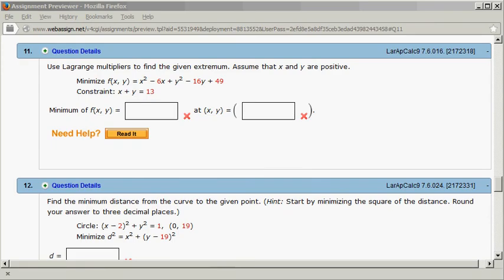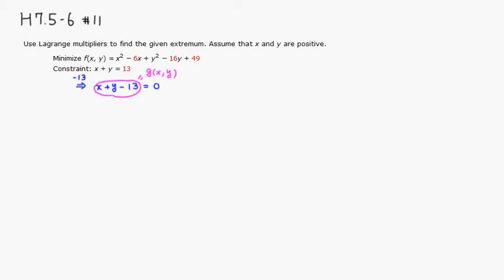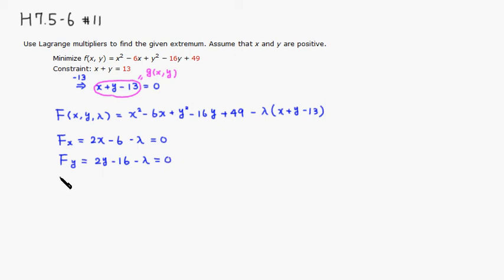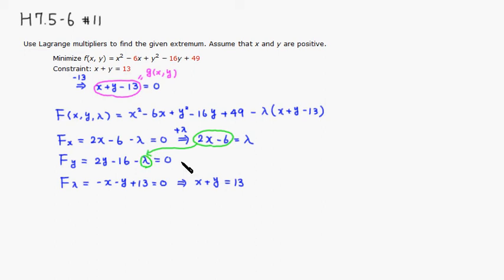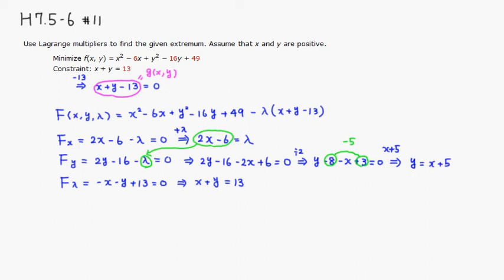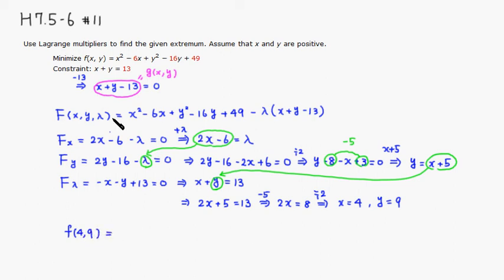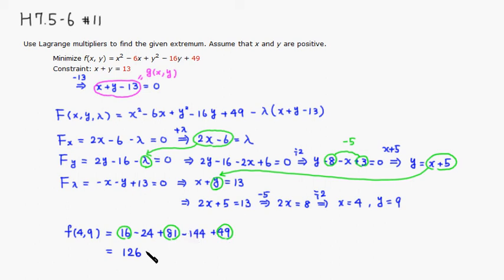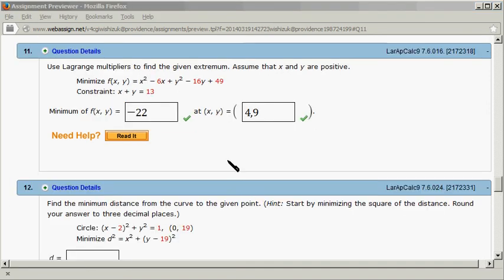MTH 110 H7.5-6 #11 (Spring 2014)